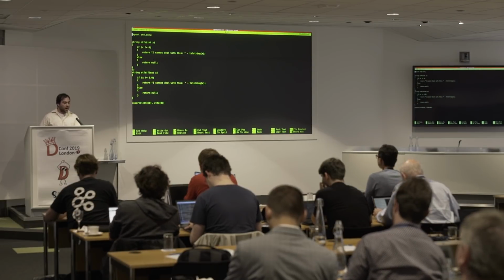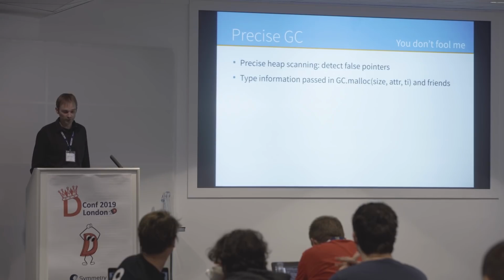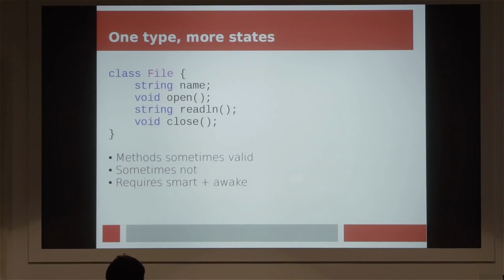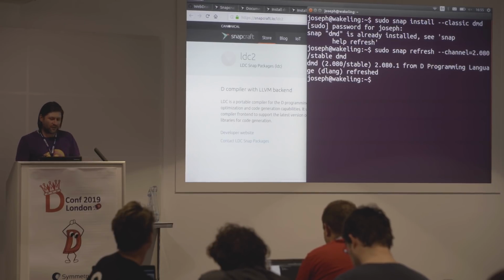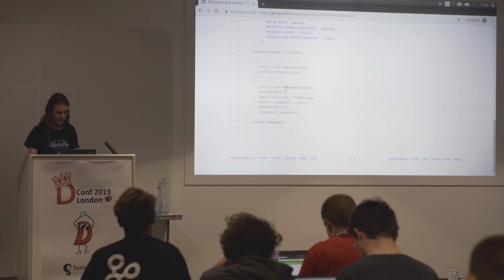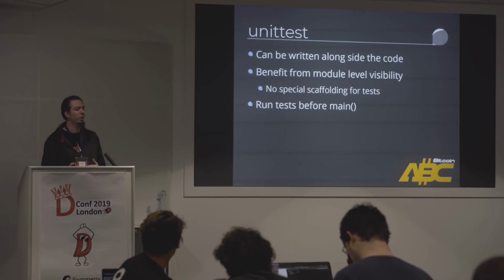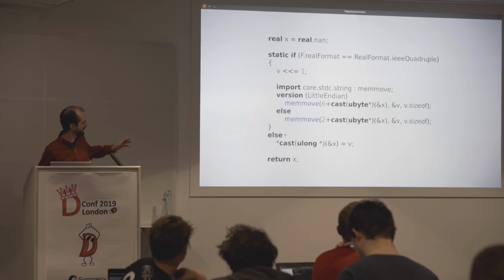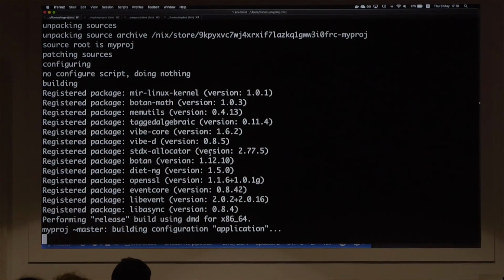DConf 2019: Lightning Talks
A set of 5-minute talks from speakers introducing their projects and ideas to the D community.

TIMECODES:
00:00 Debugging CTFE
05:09 News of the GC World
10:17 Type-Oriented Programming
14:27 An Update on Snap Packages for D
19:40 dflat: A C# .NET Wrapper for D
22:58 D Challenges: Please save me from C
28:07 GDC on Mobile
35:15 D and the Nix Package Manager
38:25 Promoting the D Language
41:00 Data Science and Maritime Data